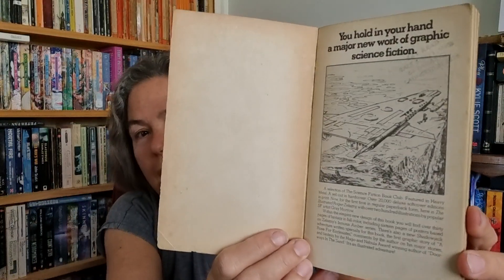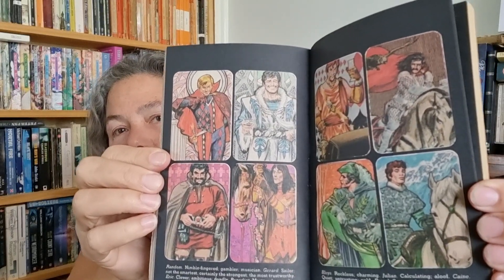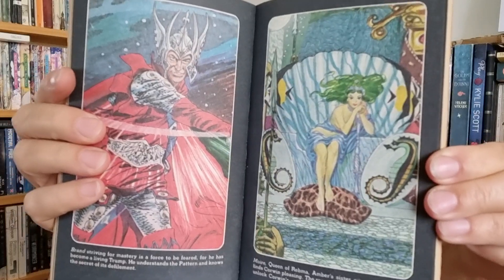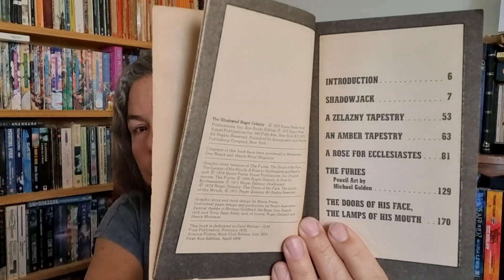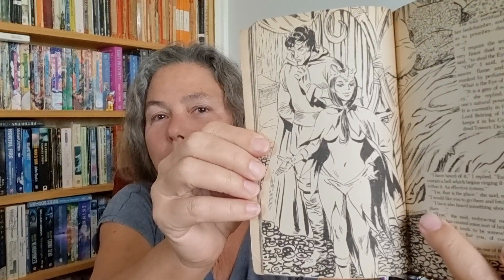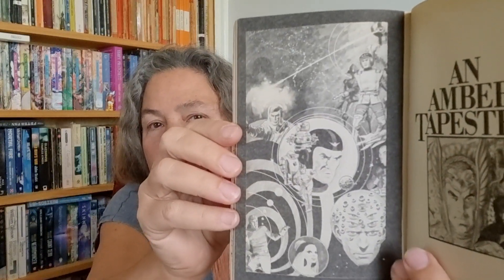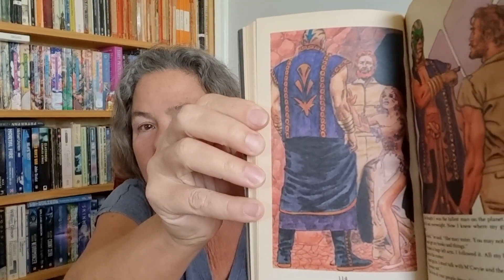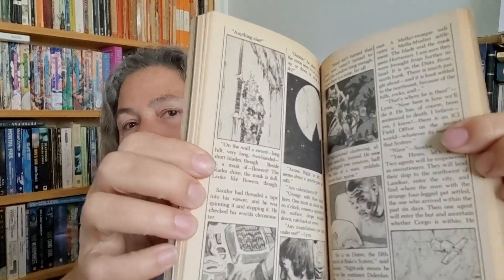The Illustrated Roger Zelazny by Roger Zelazny and Grey Morrow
This is a collaboration that was pretty unique in it's day. Trade Paperbacks were not a thing yet and this 'experiment' was a fore runner for them in my opinion. My copy is the mass market trade paperback. I have never seen the original hard covers, though I would love to; this artwork twice as large would be amazing.